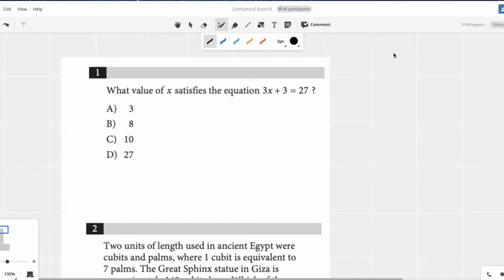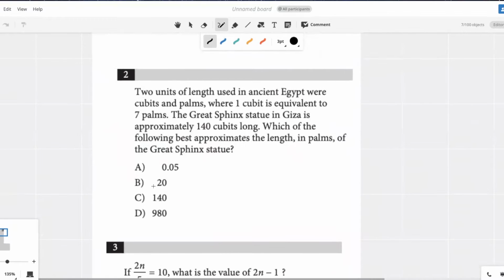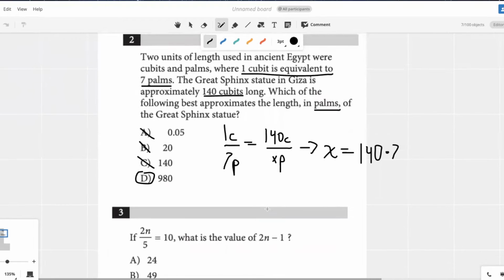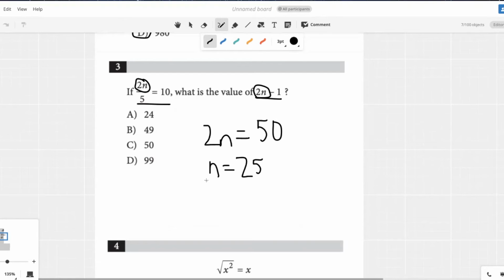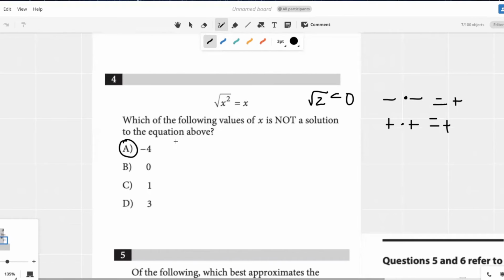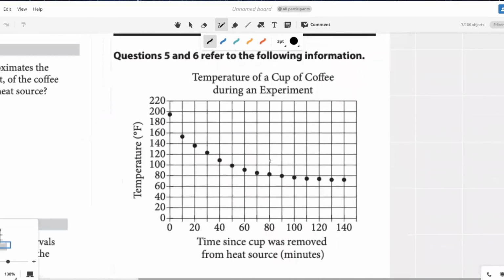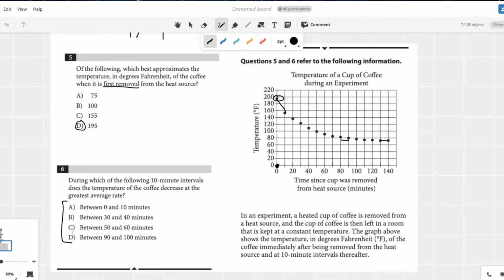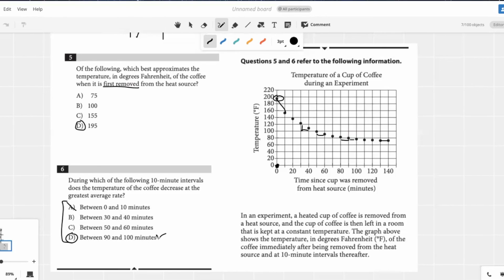SAT Math: Practice Test 9 (Calc. Section) #1-6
Aadi goes over problems 1 through 6 of the math (calculator allowed) section from SAT Practice Test 9.